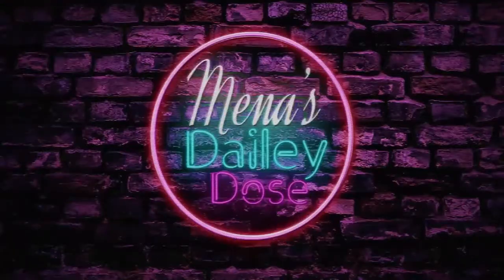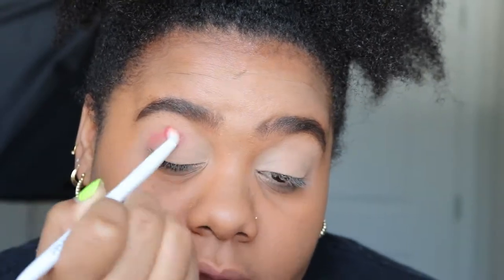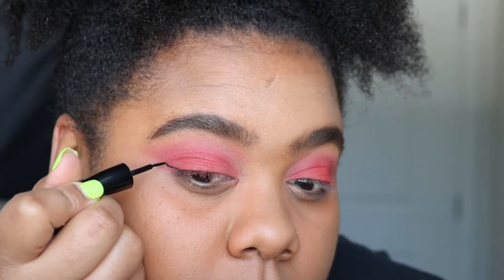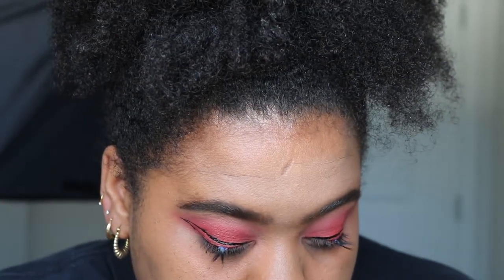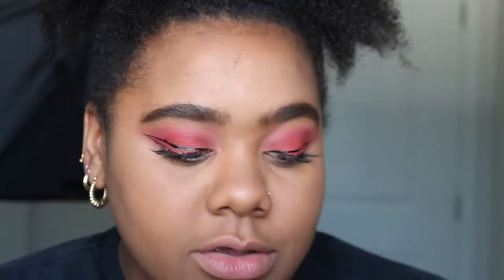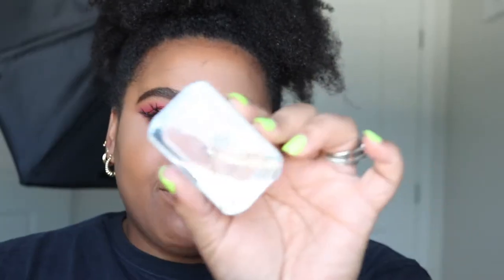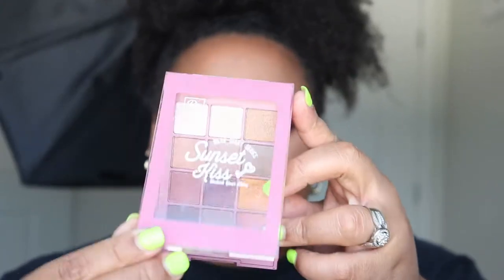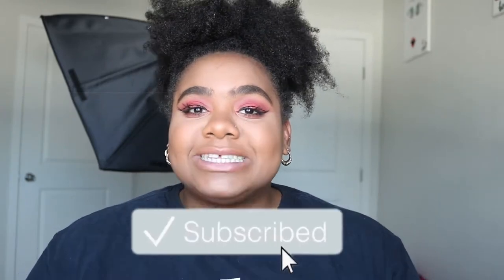One Eyeshadow Look Series | Red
Red, Red, and more Red! What's up welcome back. Today is the third video of my one eyeshadow look series.  I absolutely love the way this look turned out and I hope you all enjoy it as well.

All products mentioned in video! Take note as you watch.

Dd you like my VLOG? I have a playlist that will keep you laughing and insight into my happy boring life (lol)

IG (beauty / lifestyle page): menas.dailey.dose
IG (personal page): i_dothisdailey
Facebook: Mena's Dailey Dose